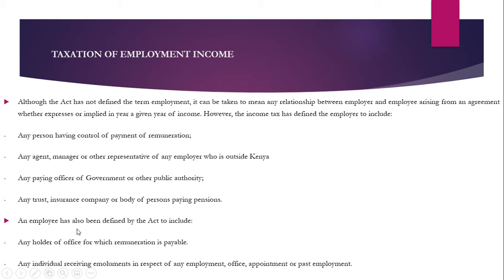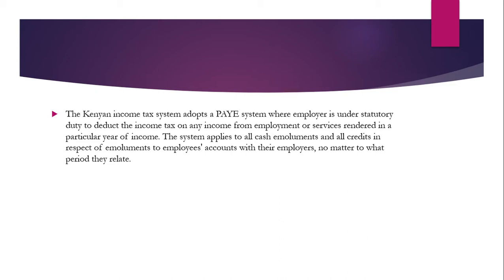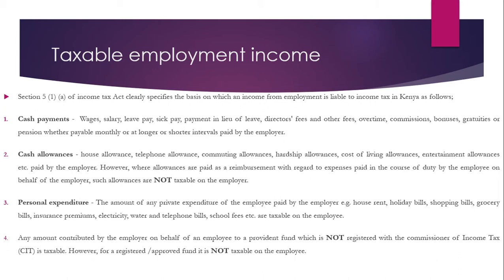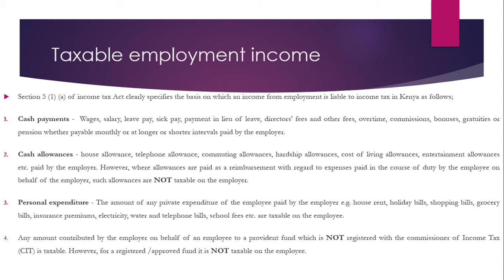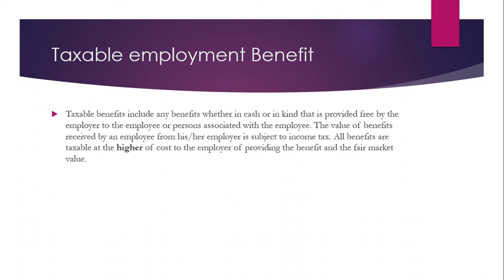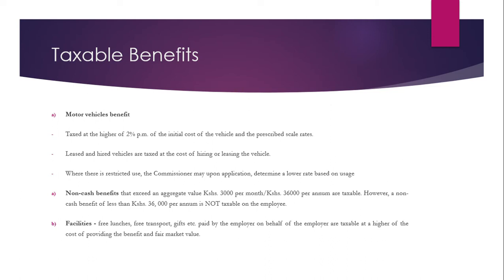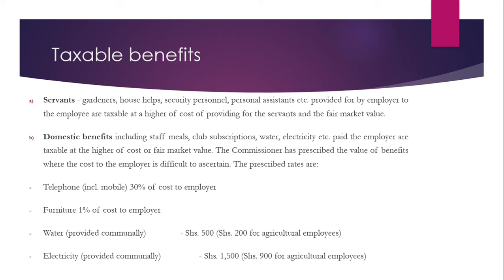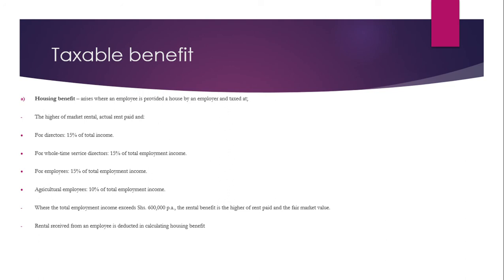Understanding Employee Taxable Income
To know the computation taxable income.